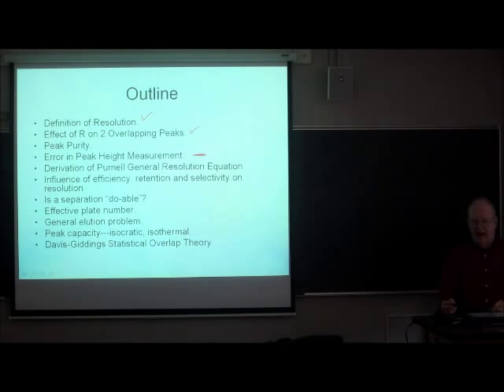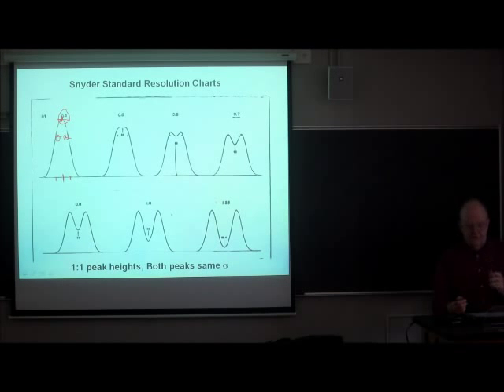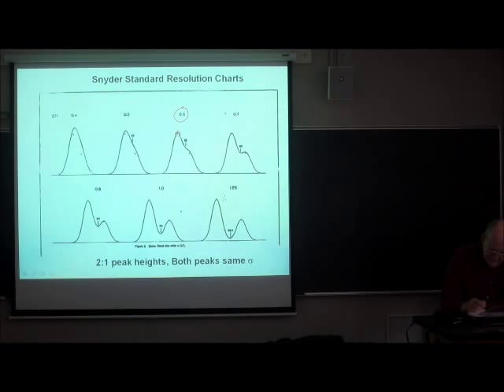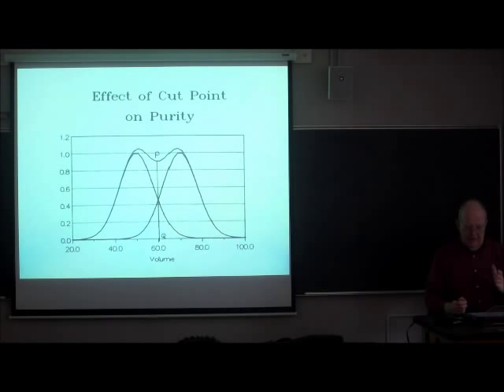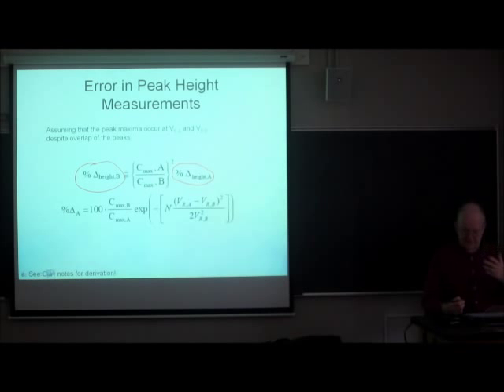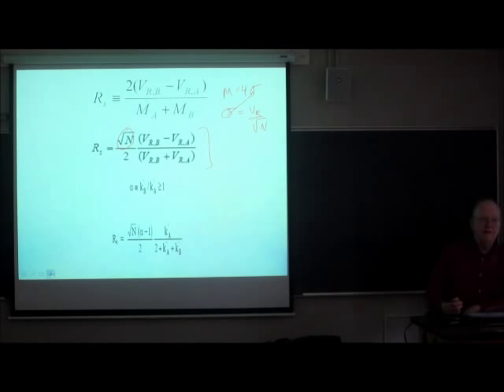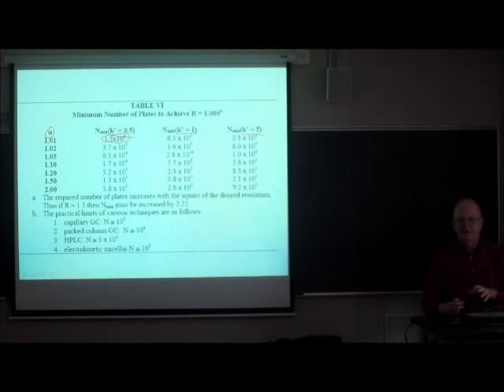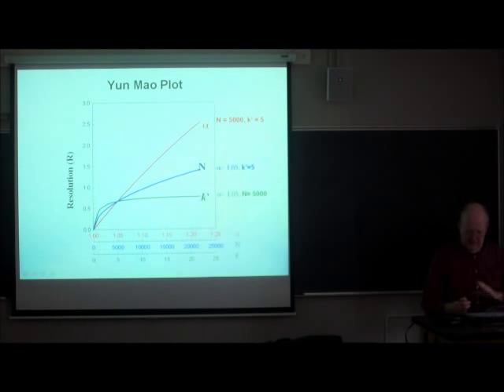Lecture 5 - Analytical Chemistry and Chromatography for Graduate Students - Professor Peter Carr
5. Resolution, general resolution equation, selectivity, peak purity, error in peak heigh/area, minimum N to get R, effect of N, alfa, and k’ on R, Yun Mao plot.